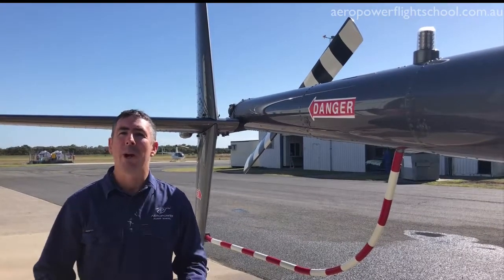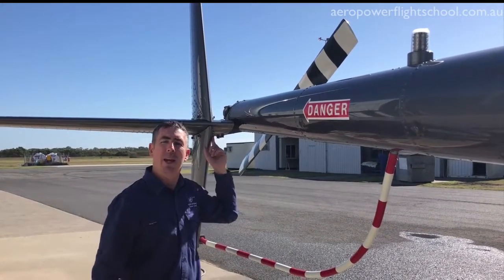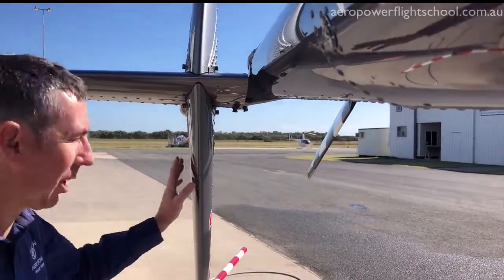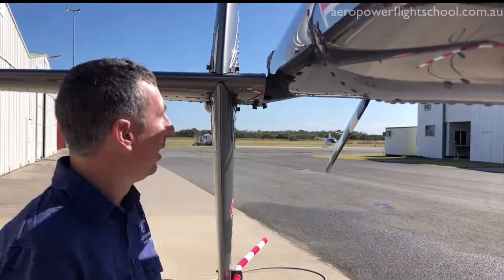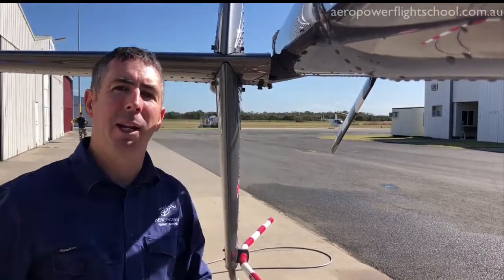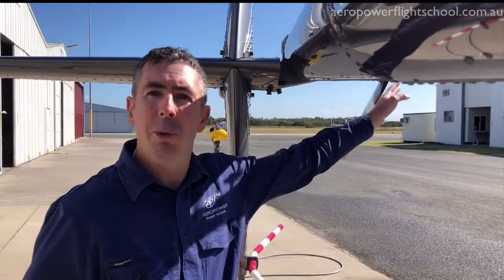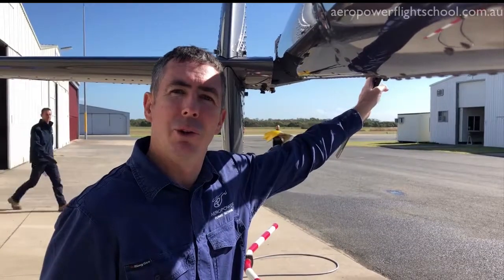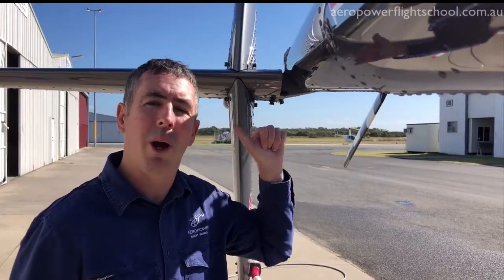Why Do Helicopters Have An Offset Vertical Tail?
Download free helicopter training resources.